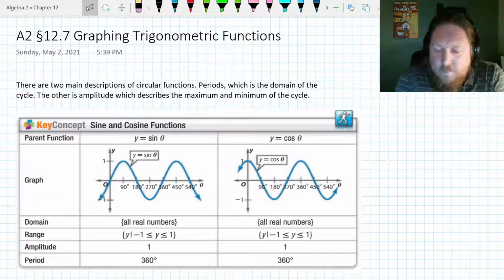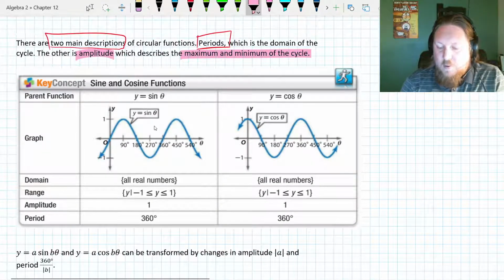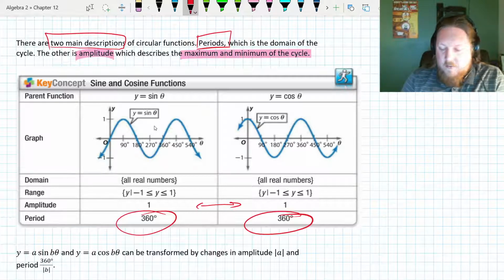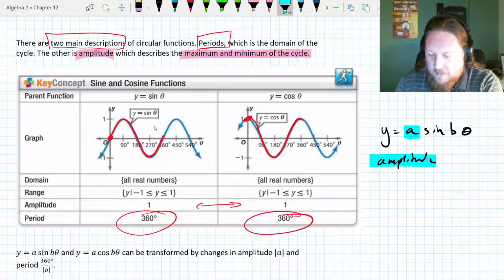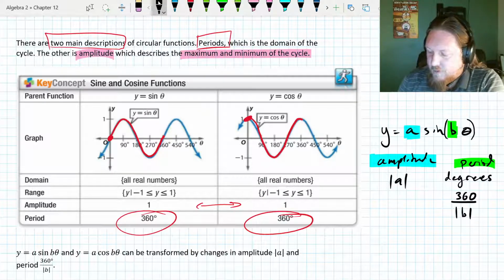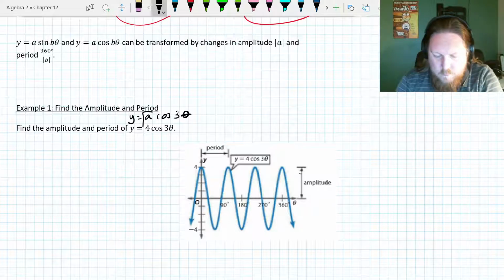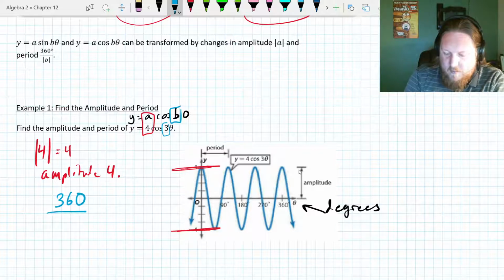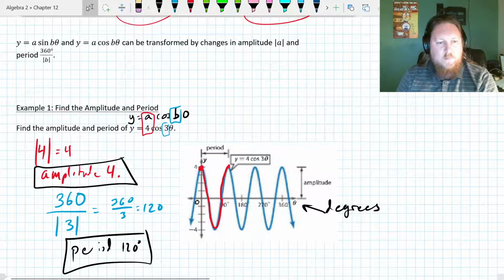A2 12-7 part 1